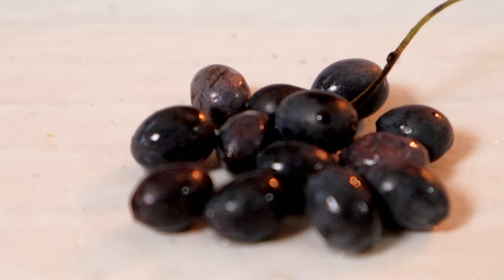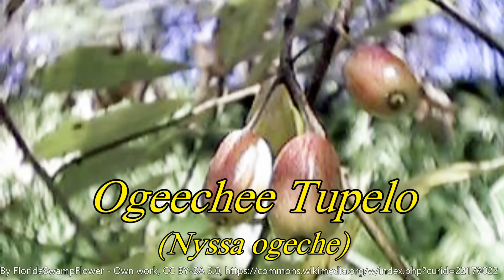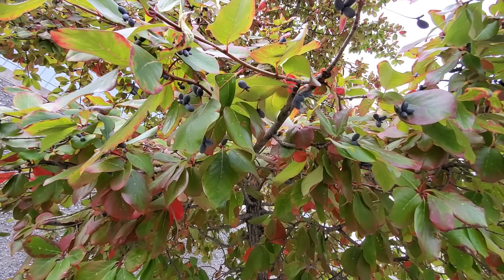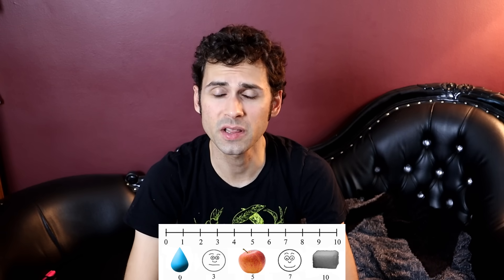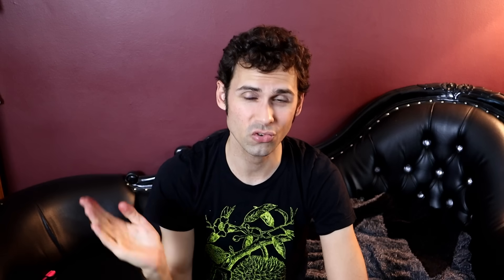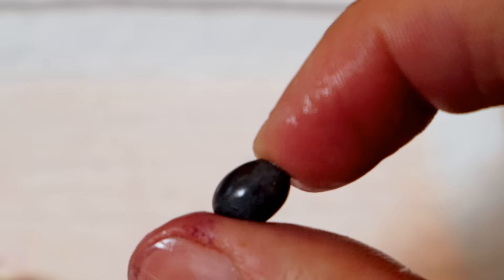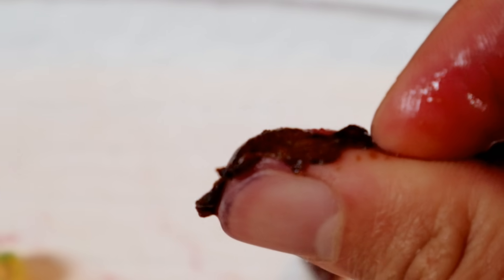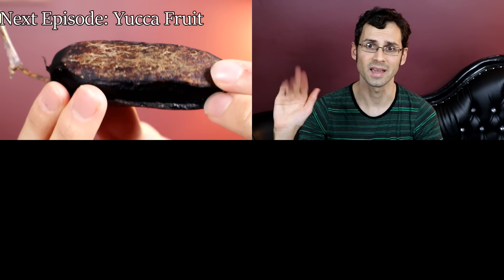BLACK TUPELO : A Tiny But Powerful Fruit - Weird Fruit Explorer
Ep 572. Black Tupelo
Binomial Name: Nyssa sylvatica
Location: New York City, USA